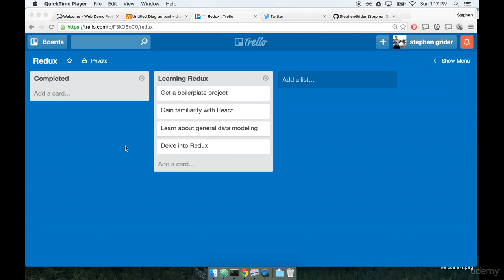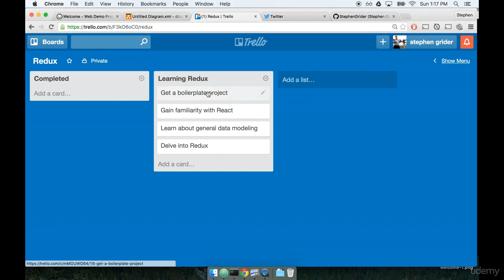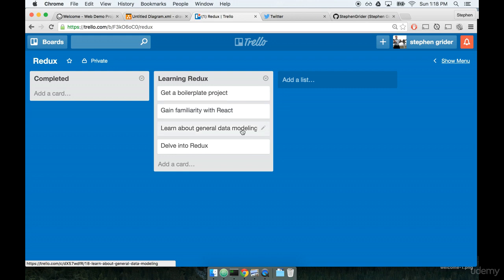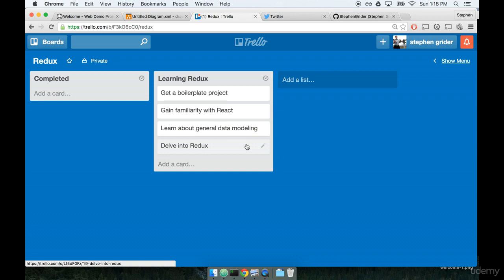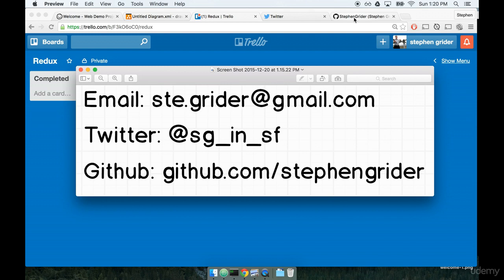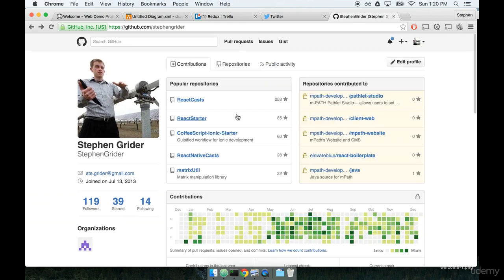React tutorials -- 001 Introduction Github Links for Project Files!